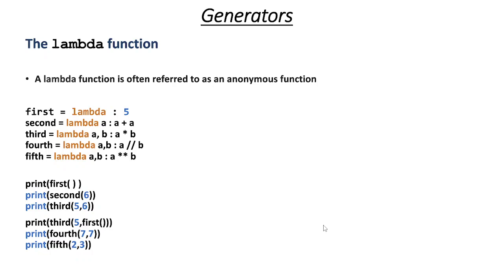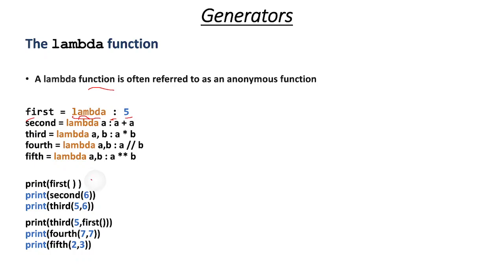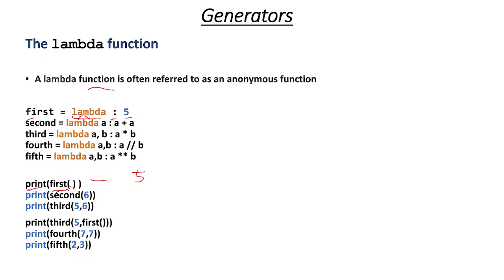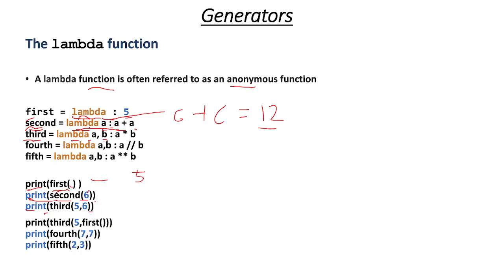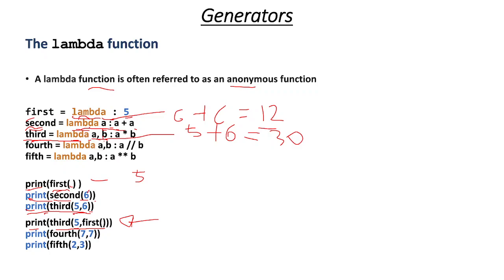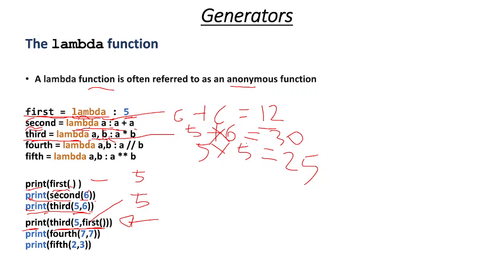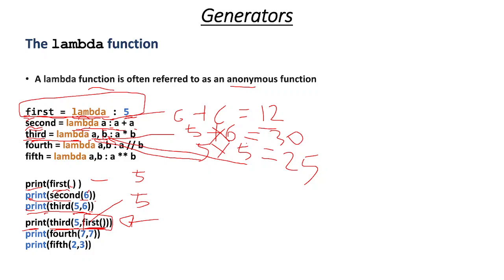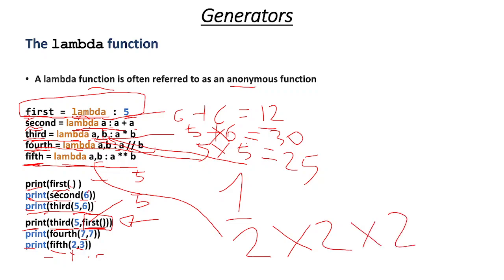Lambda Functions in PYTHON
This content is apart of my course on Python programming language
Mastering Intermediate Python: Dive Deeper into the Language :